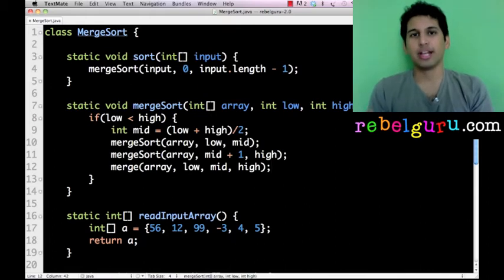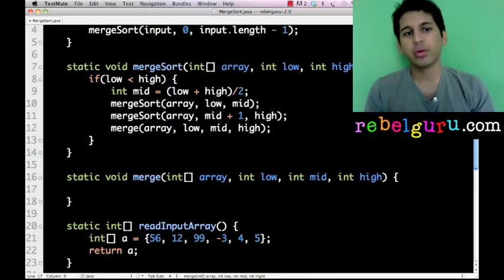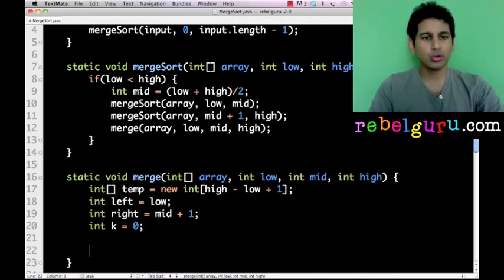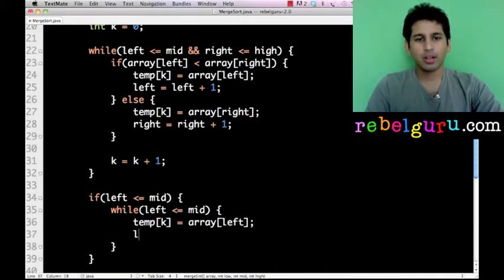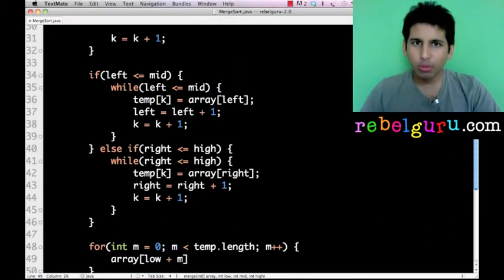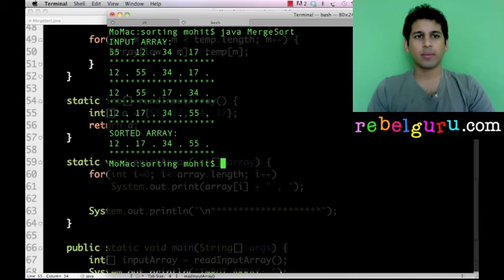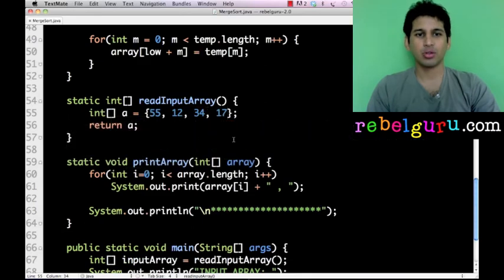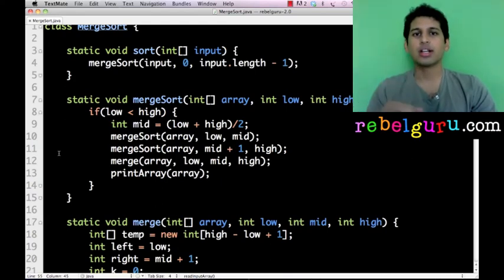Merge Sort with Java (Part 2)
We develop the Merge Sort Program line by line in Java, explaining why we write those coding lines.
Merge Sort comes into the category of Divide and Conquer Algorithms, and is one of the more efficient Sorting Algorithms, with complexity of O(n log n)